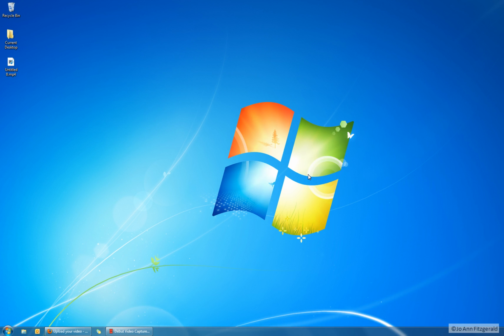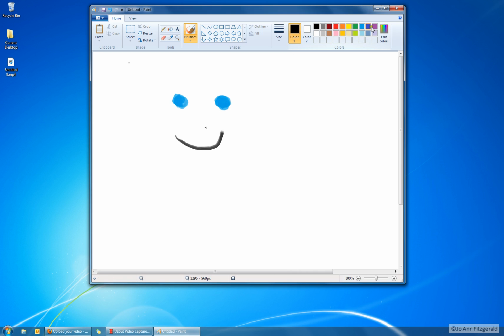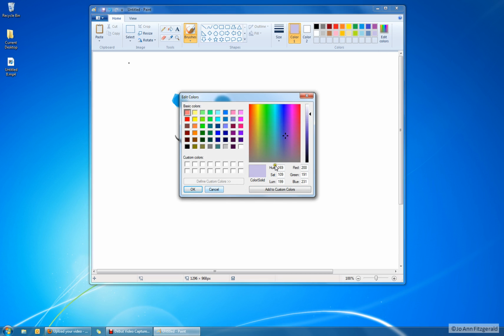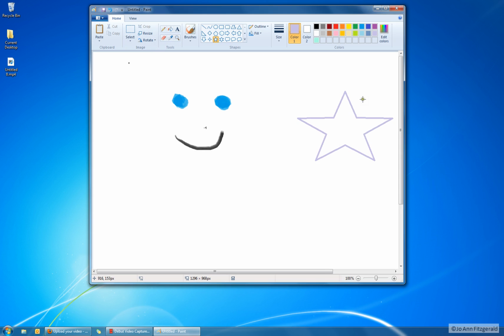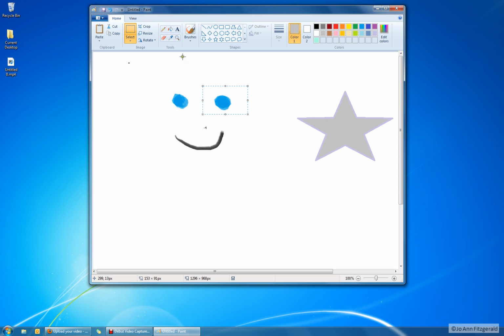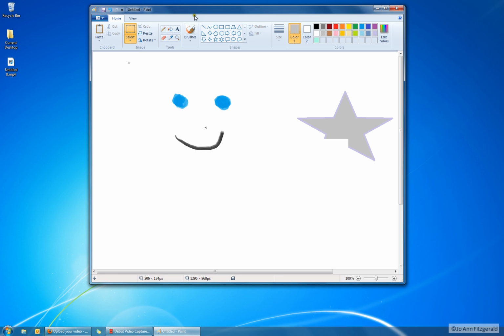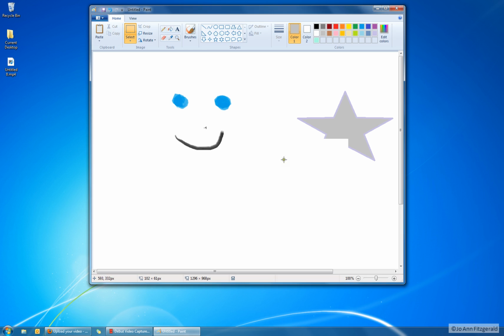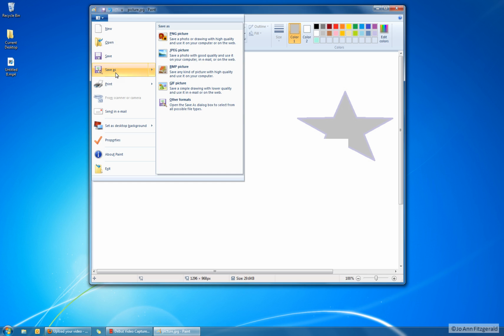Basics 2 - How to use Paint